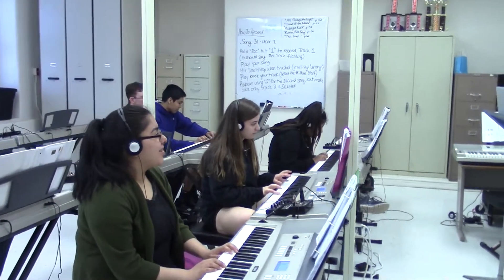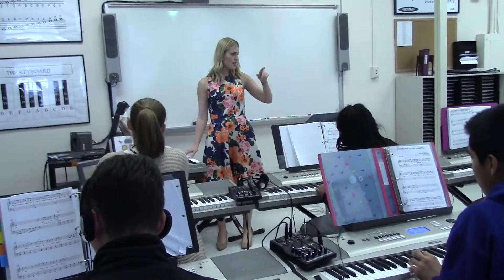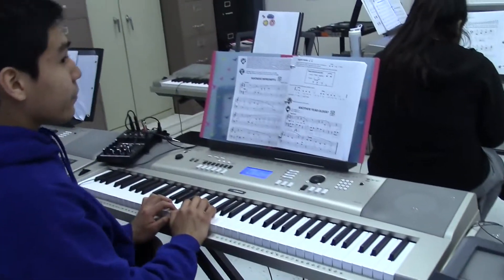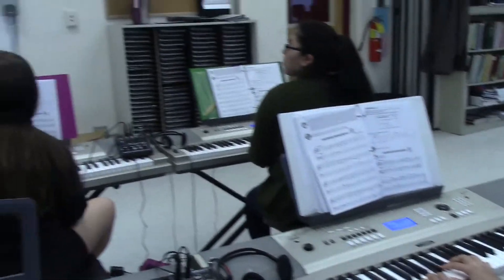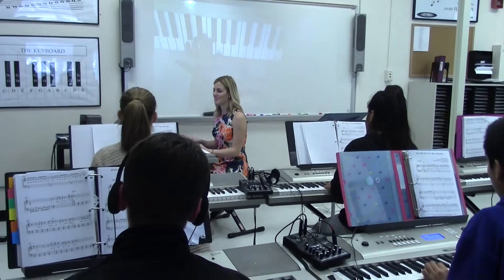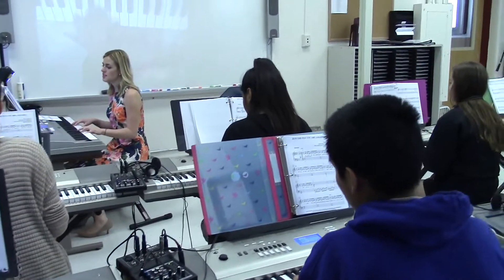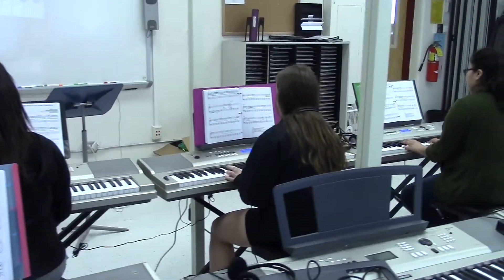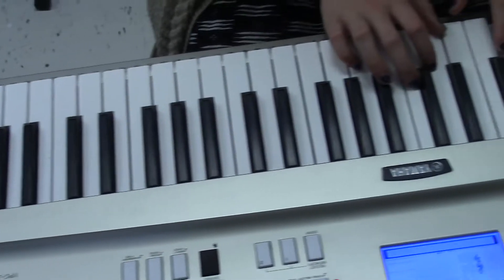Park Ridge High School Course Catalog - Piano